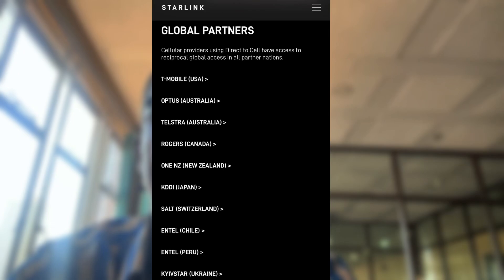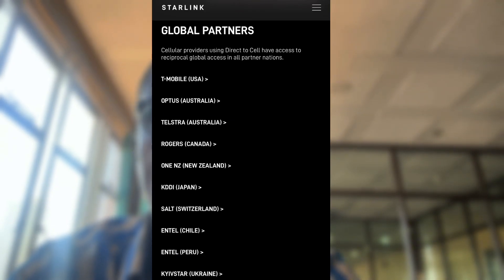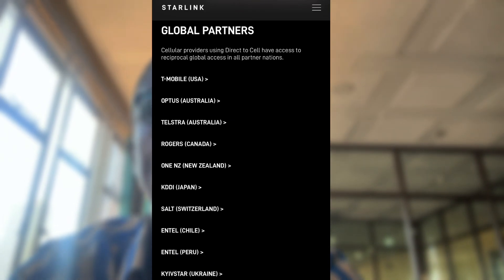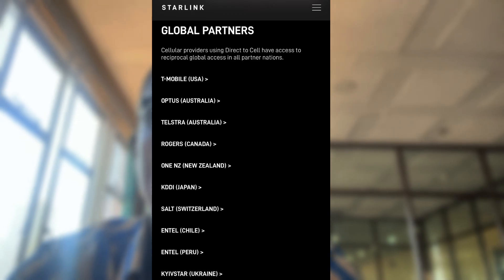Starlink Direct to Cell 5G: Connecting T-Mobile, iPhone & Samsung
Starlink Direct to Cell 5G is the future of mobile internet? In this video, we explore how Starlink's new Direct to Cell service is bringing satellite-powered 5G connectivity to smartphones like iPhone, Samsung, and Google Pixel. Plus, T-Mobile Starlink Beta Registration is available for users who want to experience the next evolution of mobile connectivity.

Key Highlights:
🔹 Starlink Direct to Cell: Discover how Starlink’s satellite technology connects phones to 5G directly.
🔹 Device Compatibility: How iPhone, Samsung, and Pixel support direct satellite 5G connectivity with T-Mobile.
🔹 5G Benefits: Experience the power of 5G with Starlink and T-Mobile, delivering seamless mobile service wherever you go.
🔹 T-Mobile Starlink Beta Registration: Mention of the T-Mobile Starlink Beta for those looking to get involved.
🔹 Future of Mobile Connectivity: Learn how Starlink and T-Mobile are setting the stage for the future of 5G satellite technology worldwide.

💬 Got questions? Drop them in the comments! Let’s talk about the future of mobile networks.